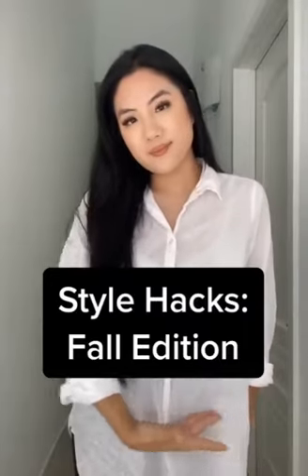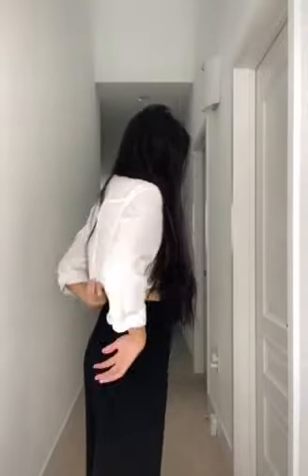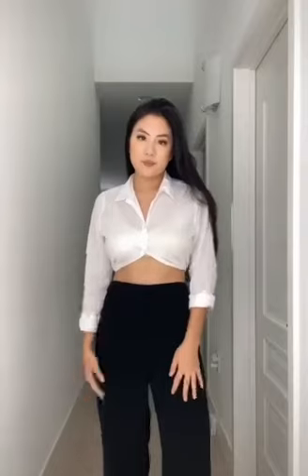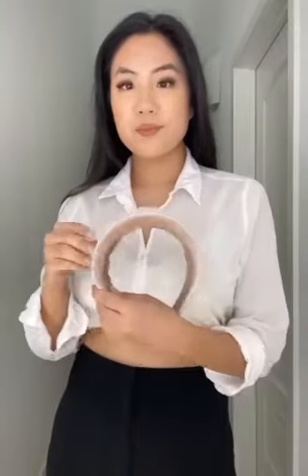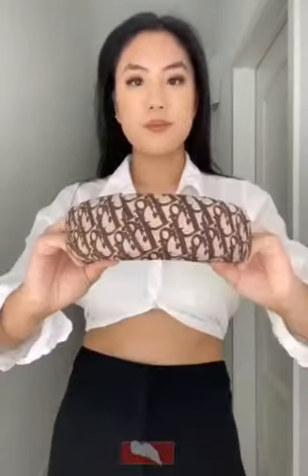Style Hacks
Hello guys Welcome to GIRLYY!!
This channel is basically for girls. I'll try to give some important video for girls and I'm sure thats make you all very gorgeous!! enjoy my videos and comment bellow what you guys want to know..

ANTI PRIVACY WARNING:

This content is copyright to GIRLYY. Any unathorized reproduction,redistibution or re-upload is strictly prohibited of this material.Legal action will be taken against thos who violate the copyright of the following material presented.

NOTE:

if you wish to share this video, please make sure you embed the link and share the orginal source. please avoid other methods of copying duplicating the video , and help us anti privacy measures in any way you can.

Thank You!- Girlyy